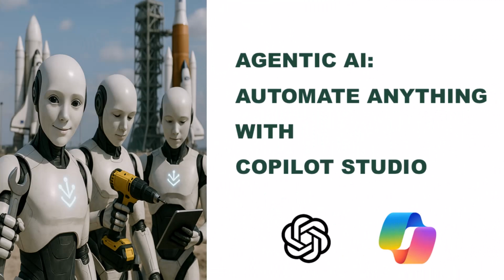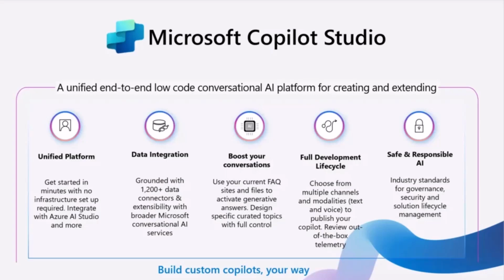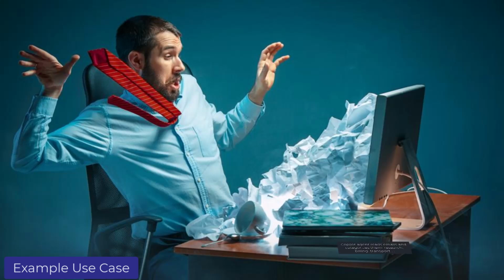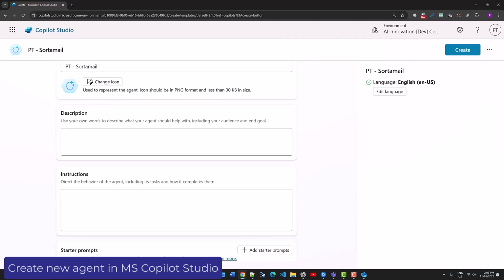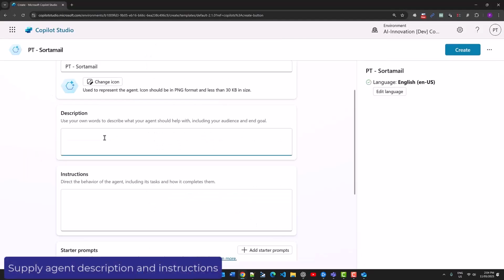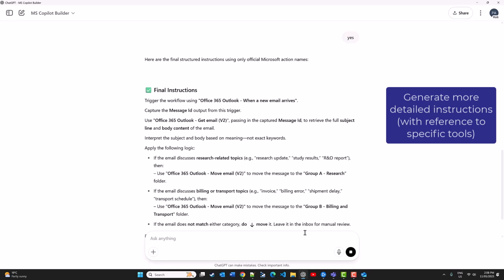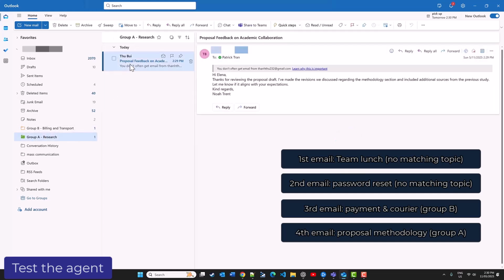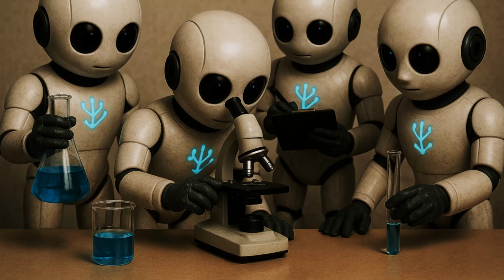Agentic AI and Microsoft Copilot Studio: sorting emails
What if AI didn’t just respond to commands, but could actually take initiative? What if it could decide what to do, use the right tools, and complete tasks without step-by-step instructions? That’s what agentic AI is all about. In this video, we explore what that means by building a simple AI agent in Microsoft Copilot Studio. Using a low-code setup and the Copilot Builder, we show how to create an agent that understands email content and sorts it accordingly—no manual sorting, no complex setup, just AI doing the work.